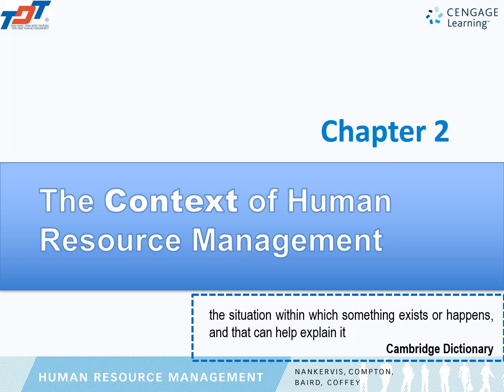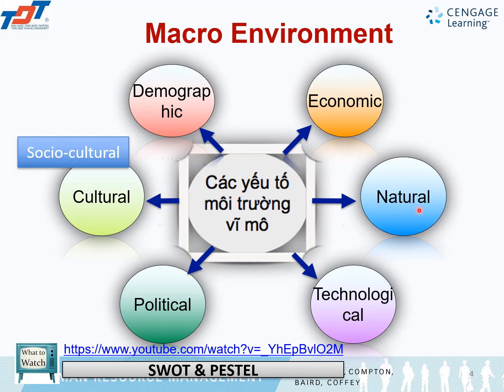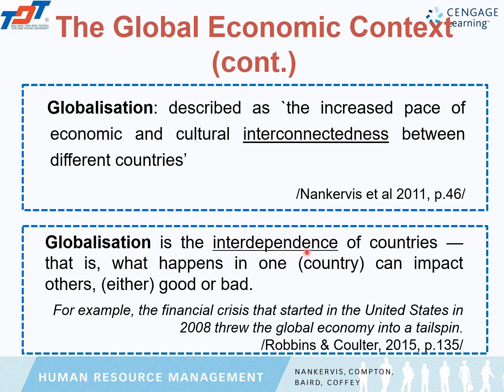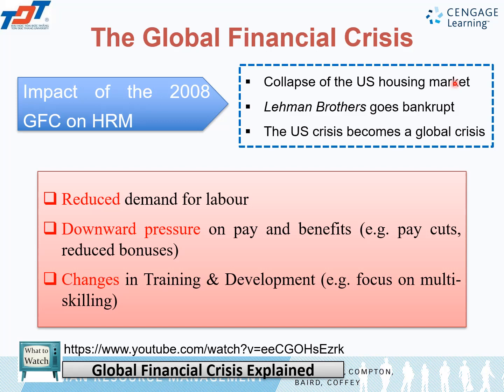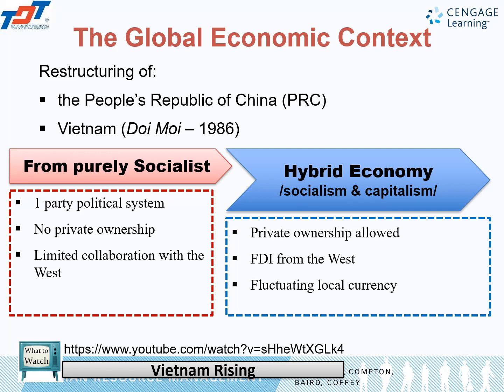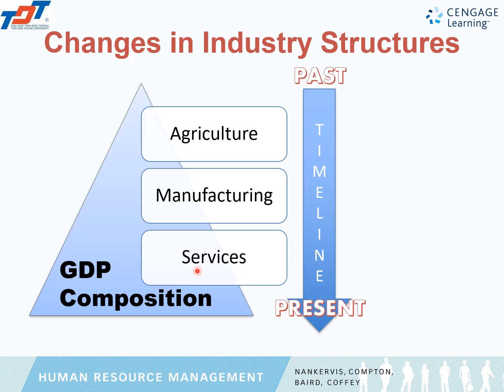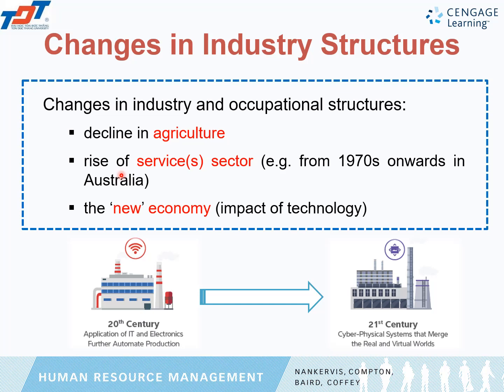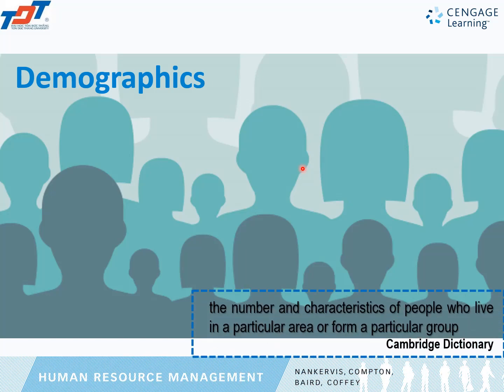HRM Lectures - The Context of HRM (Part 1)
This video is the first part of the chapter dealing with "The Context of HRM". This is an important topic within part of Human Resource Management.

"Essentials of HRM" is a course (usually) offered to undergraduate and graduate students at International Business Schools and Faculties of Business Administration worldwide.